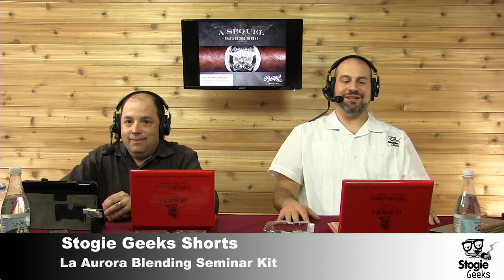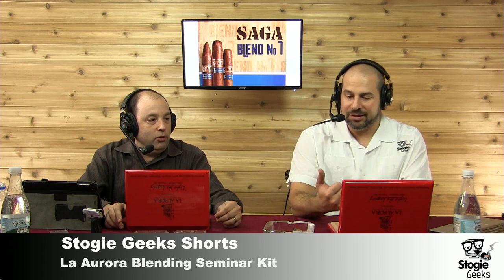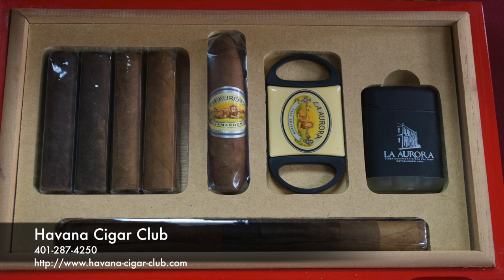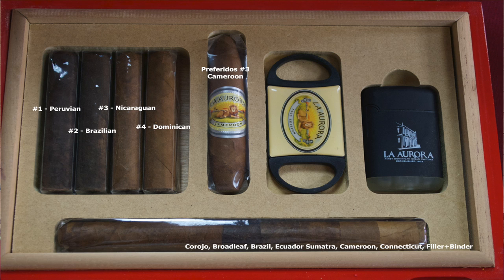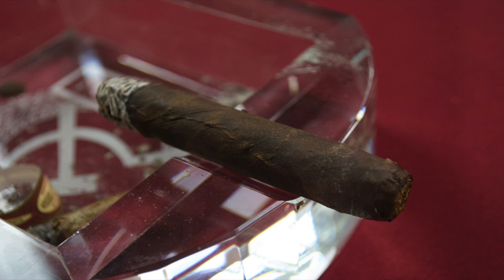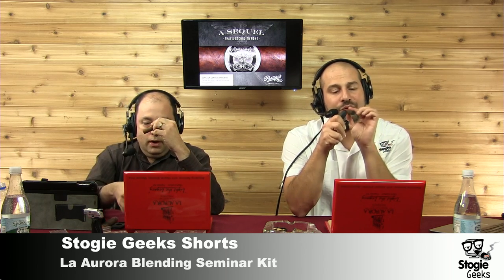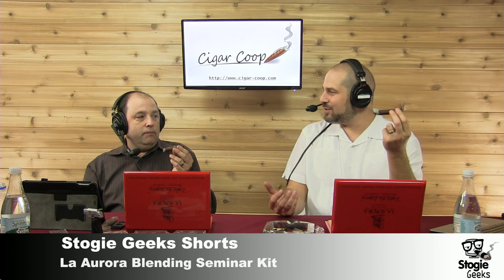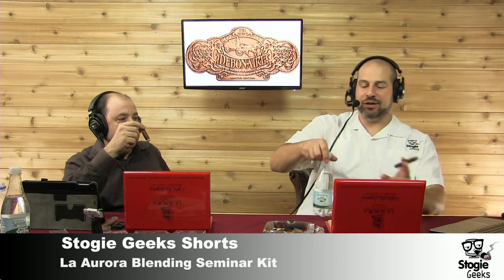La Aurora Blending Seminar Part 1 - Peruvian - Stogie Geeks Shorts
Will and Paul smoke puro #1, the Peruvian.

The La Aurora Blending Seminar was given by Manuel Inoa, the master blender at La Aurora. Manuel came to the Havana Cigar Club and provided this awesome seminar, which consisted of:

- Smoking all four blending components of the Preferidos blend (Peruvian, Brazilian, Nicaraguan and Dominican puros)
- Smoking the fully blended cigar in the form of the Cameroon wrapped Preferidos #3
- Smoking a churchill sized cigar with all of the different wrappers from the Preferidos line